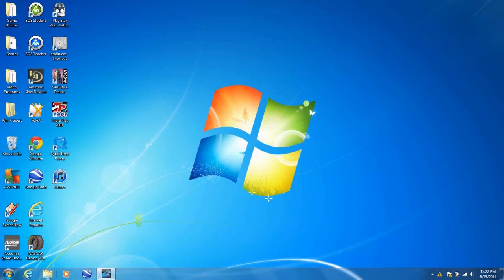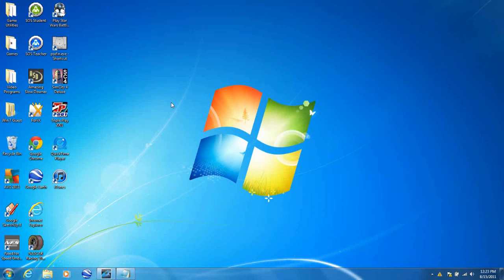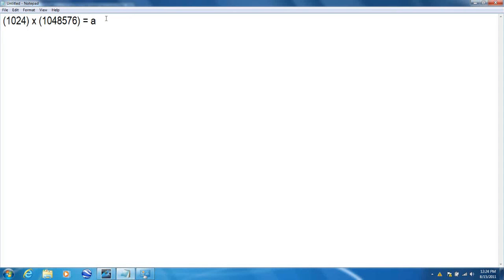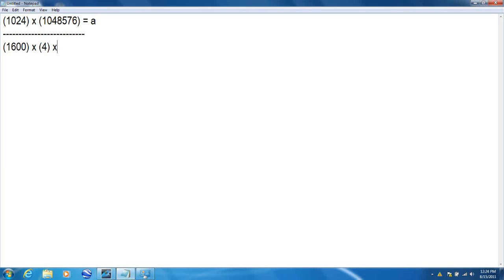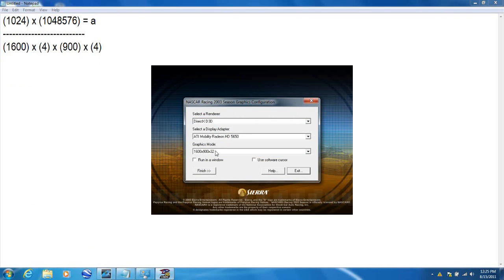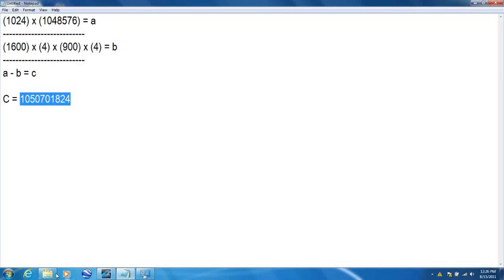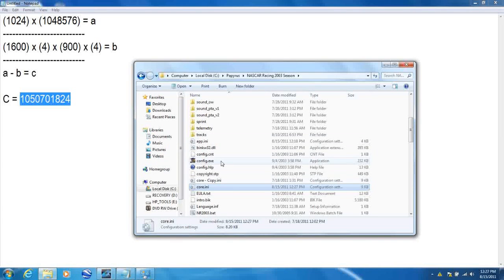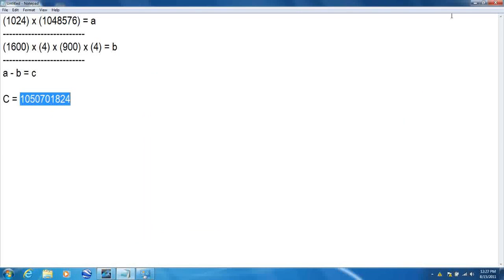How To Optimize Your NR2003 Graphics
Here is the calculation:
(Dedicated Video Memory MB) x (1048576) = Answer A
(4 x Screen Width) x (Screen Height) x (Bits Per Pixel; 2 for 16 or 4 for 32) = Answer B
Subtract A - B = C